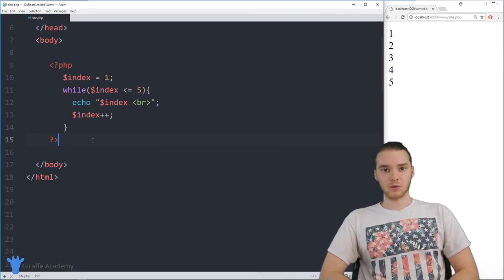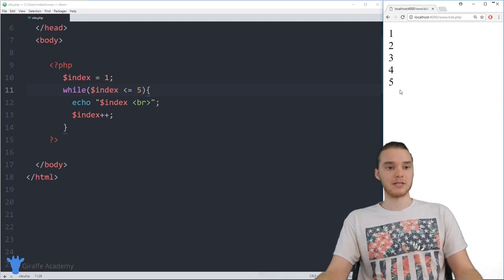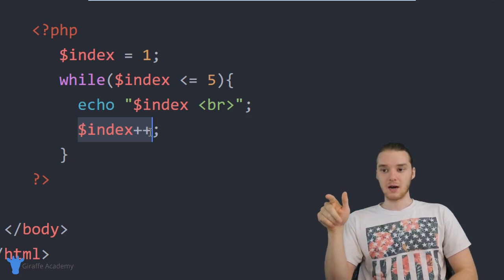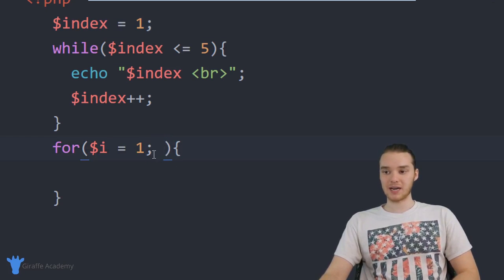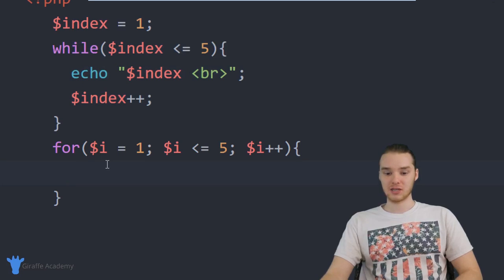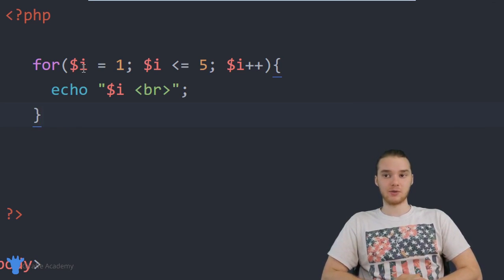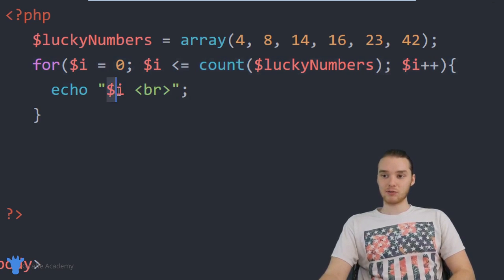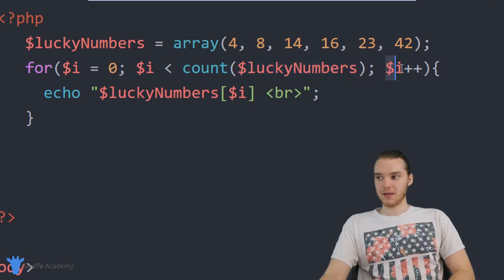25 For Loops PHP Tutorial 25